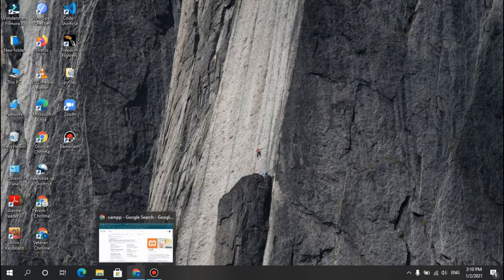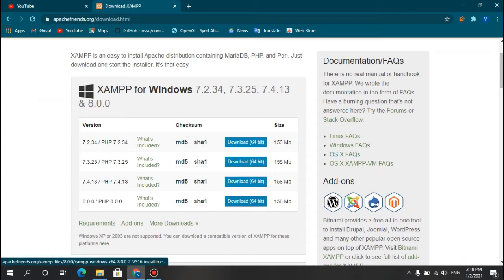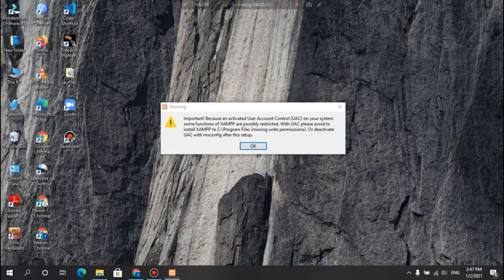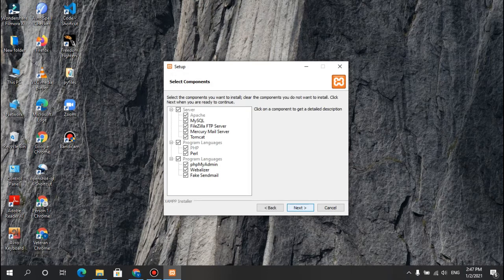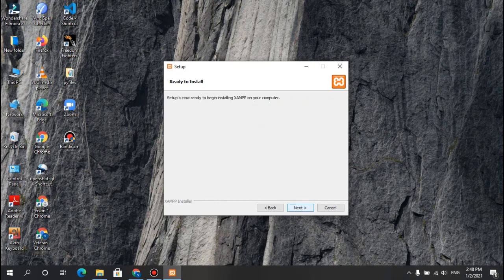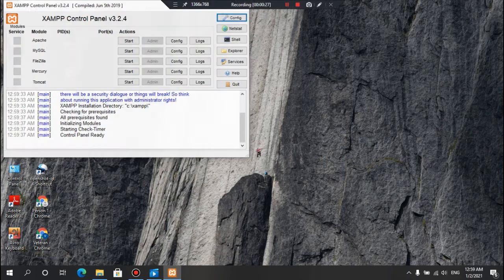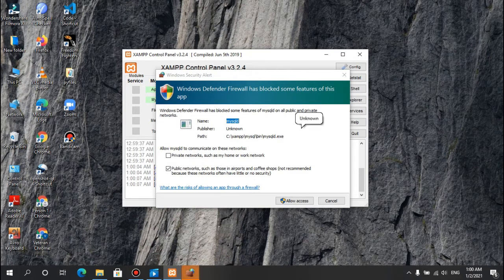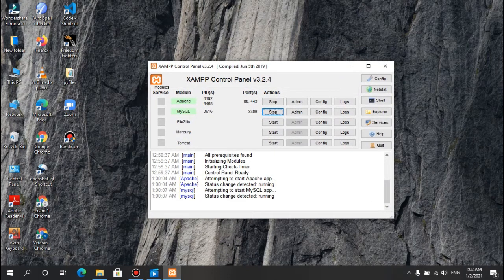How to install XAMPP server in 2021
This is a recent video of how you can install XAMPP
server in 2021.